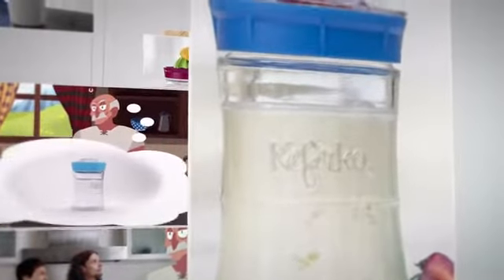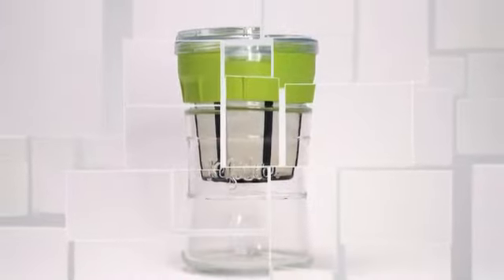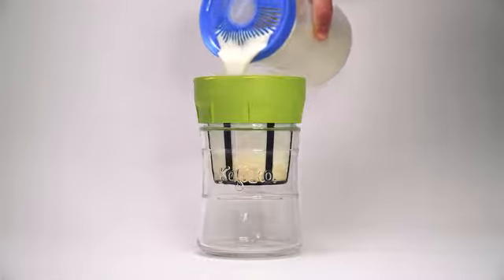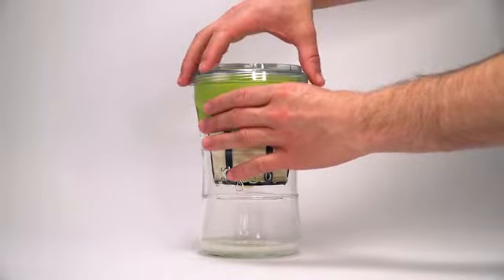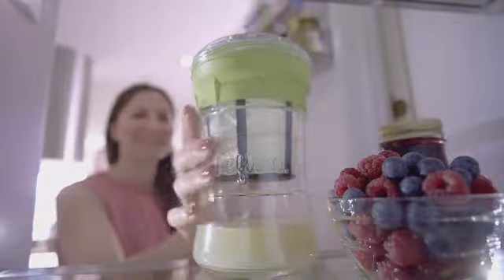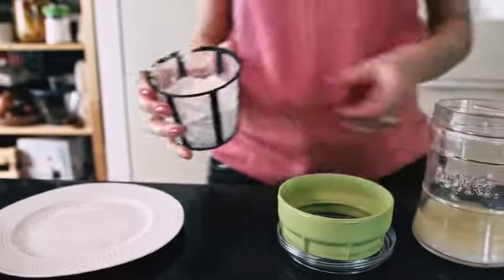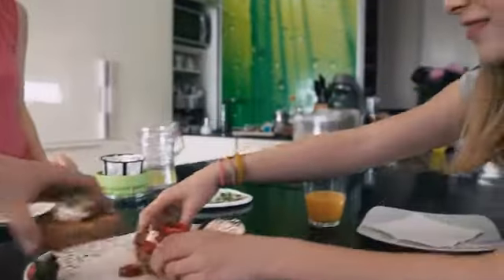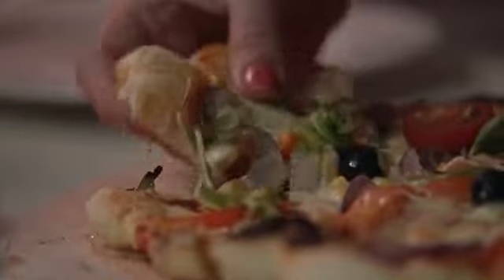KEFIRKO CHEESE MAKER Probiotic Cheese preparation made easy by Marko Borko and Andrej Glažar